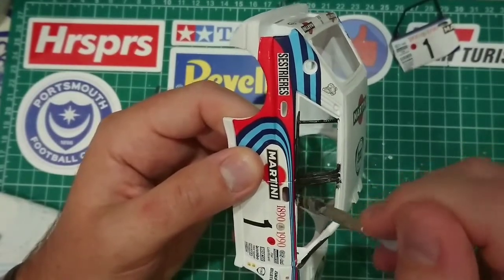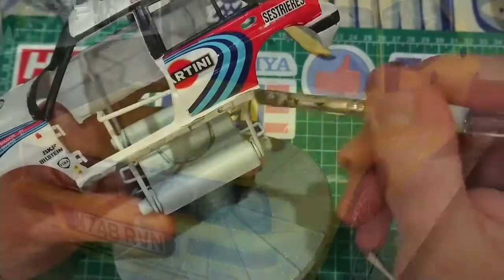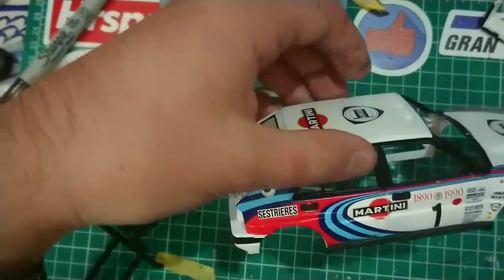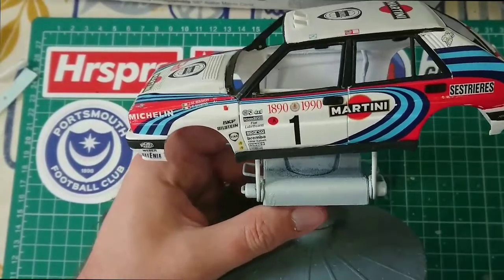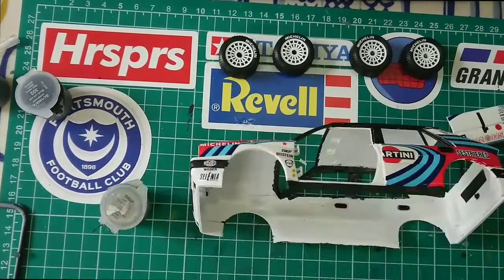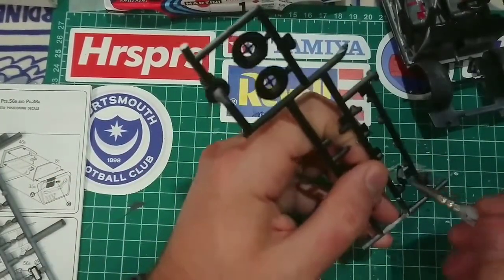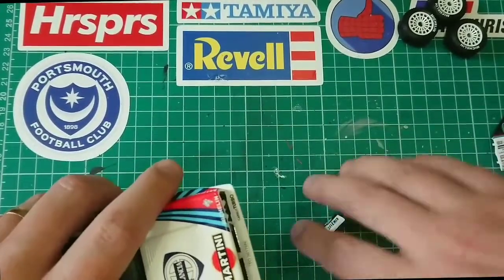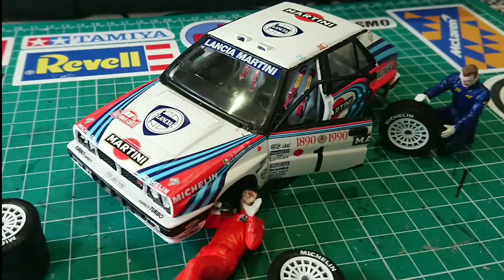Lancia Delta Group A '90 - Part three - 1/24 scale model by Italeri - bodywork detailing & windows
Part 3 of building the Italeri Lancia Delta HF Integrale Group A rally car from the 1990 Monte Carlo Rallye. Once the clear coat has sealed in all the decals, I detailed the exterior.

Tamiya TS Spray paints
Mr. Super Clear gloss clear coat
Microscale industries – Micro Set and Micro Sol decal solutions
1mm thick multi-colour felt
Royal and Langnickel synthetic brushes - Also available at British high street shop, The Works